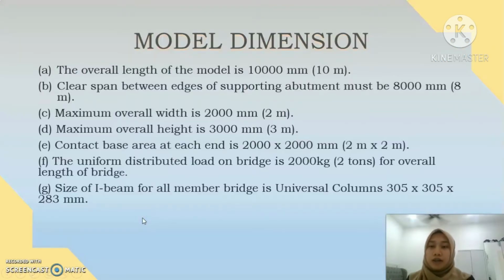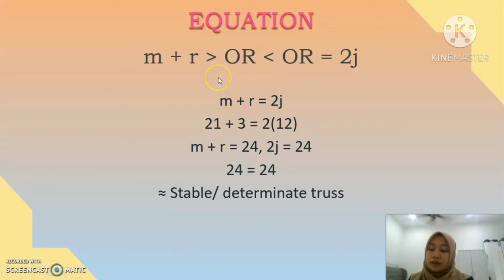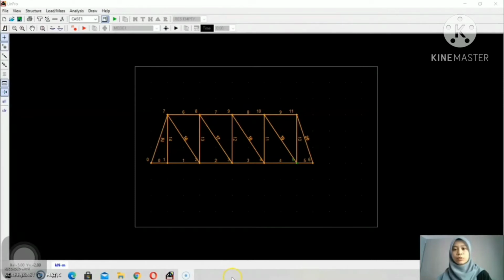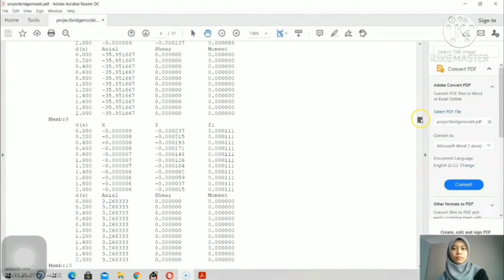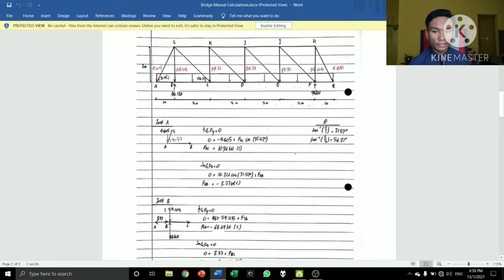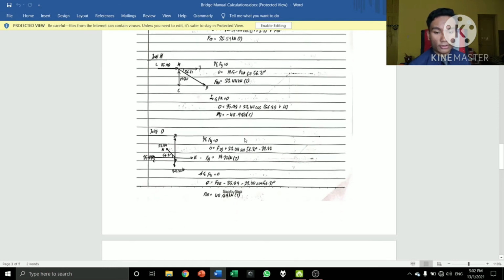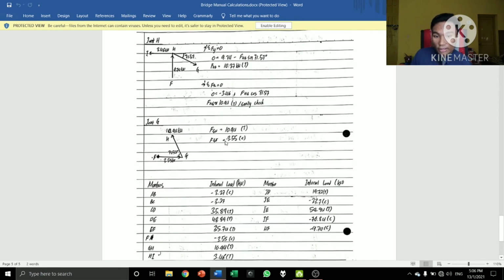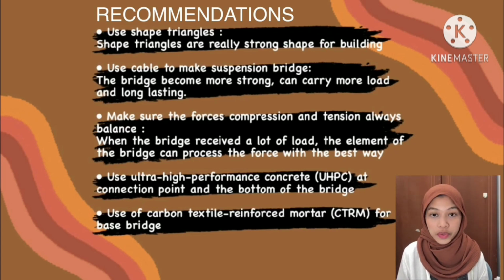STRUCTURAL ANALYSIS GROUP 1